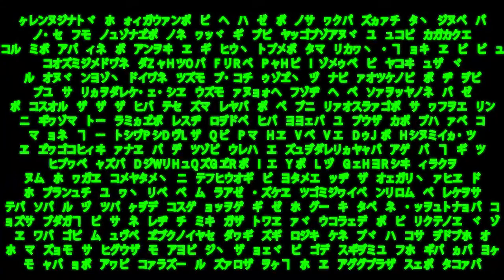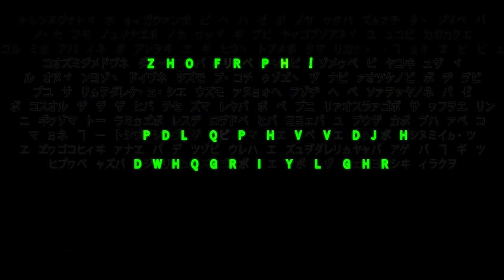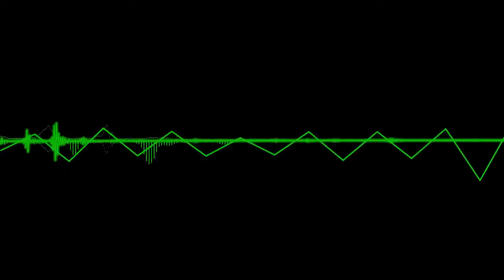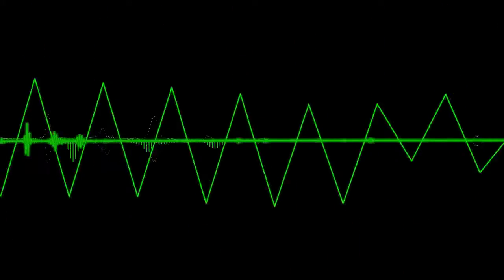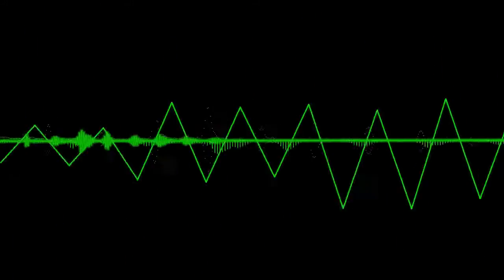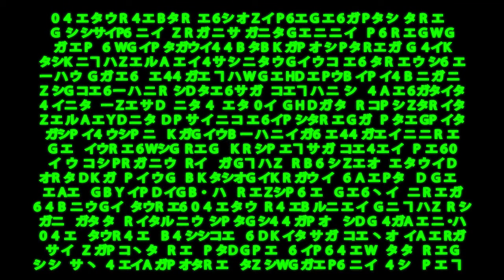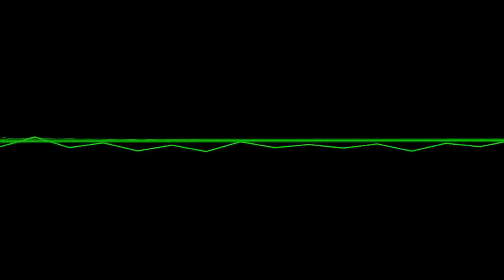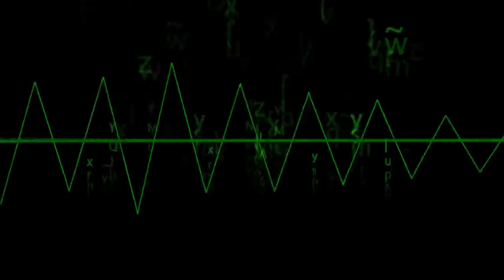The Alan Turing Cryptography Competition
An online cryptography competition for students up to year 11 (or the equivalent) in the UK